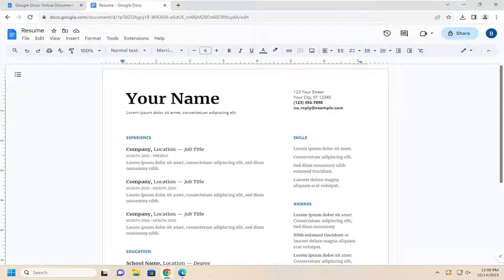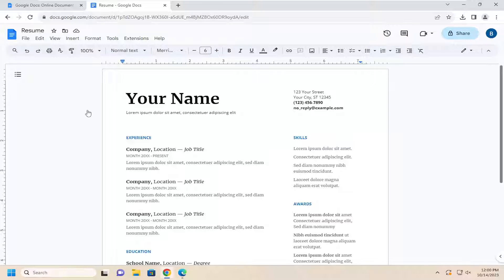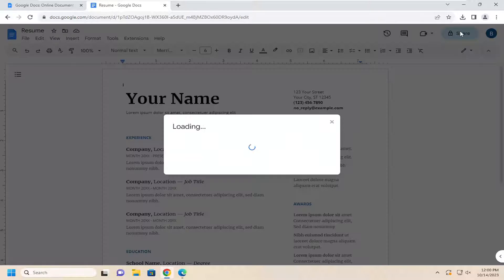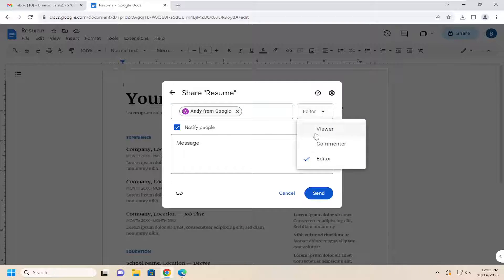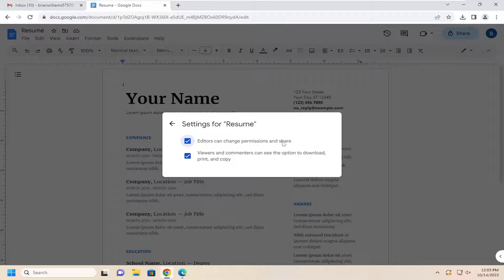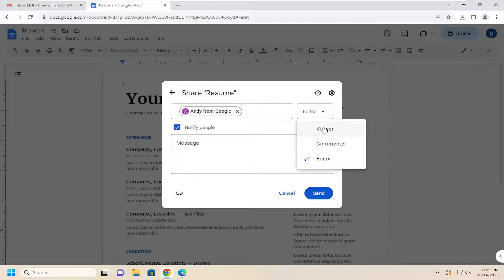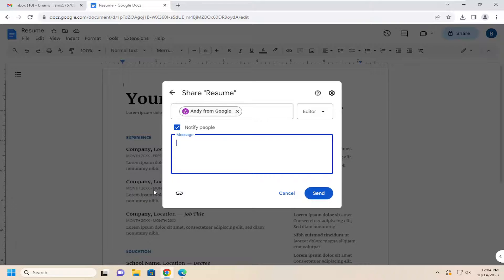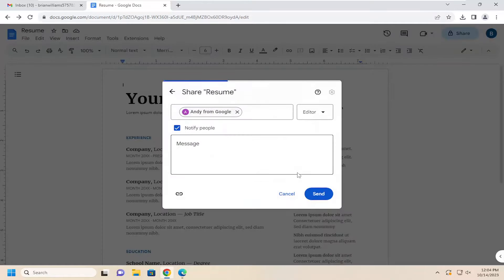How to Share a Google Doc [Tutorial]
Google Docs is a powerful online word processor that makes it easy to share and collaborate with others. You have a wide variety of sharing options that allow you to set specific sharing permissions for those you give access. You can also share your document with anyone on the web, allowing for true global collaboration. This tutorial will show you how to share a Google Document from your computer.

Issues addressed in this tutorial:
how to share a google doc
how to share a google doc as view only
how to share a google doc without editing rights
how to share a google doc as read only
how to share a google doc as an attachment
how to share a google doc and allow editing
how to share a google doc as a link
how to create a google doc to share and edit
how to make and share a google doc
how to send a google doc by email

Google Drive makes sharing your files simple. It also allows multiple people to edit the same file, allowing for real-time collaboration. Watch the video to learn more about these features.